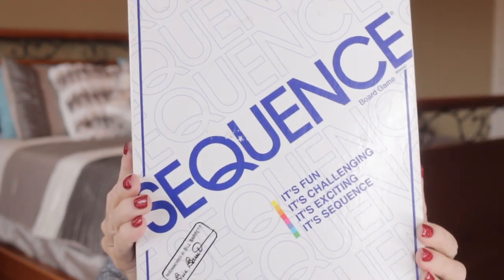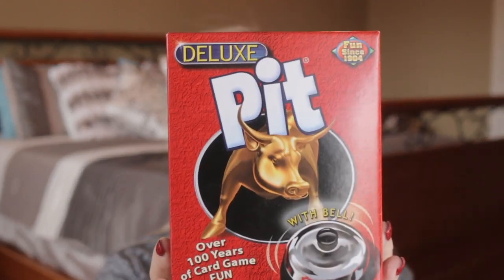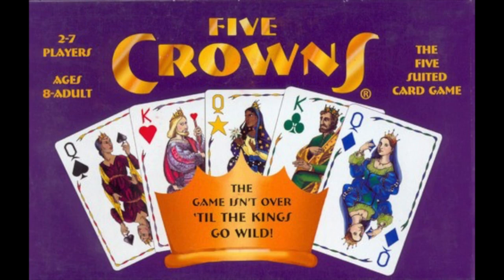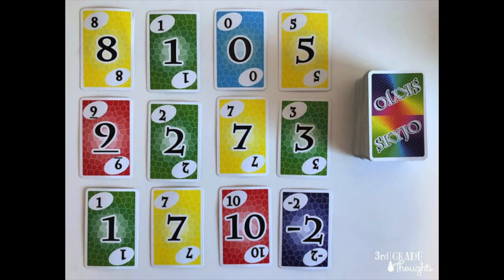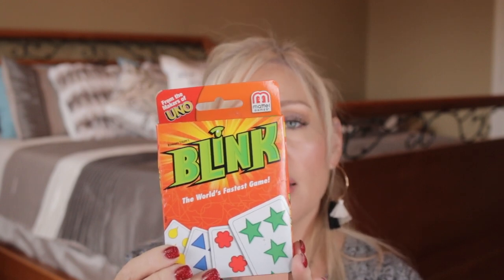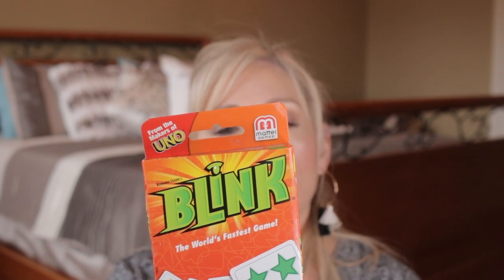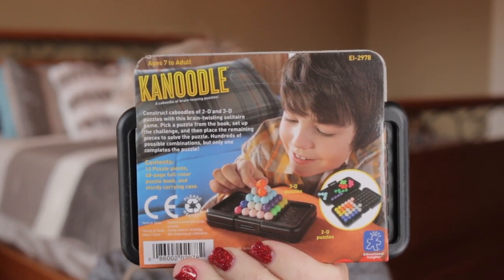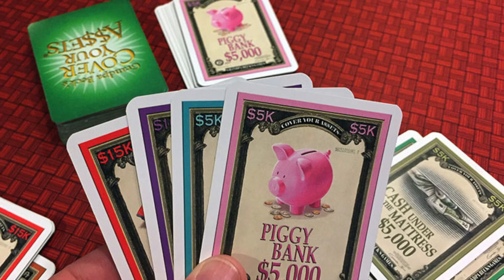STOCKING STUFFERS 2019 | BEST FAMILY GAMES | CHRISTMAS GIFTS FOR THE FAMILY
Looking for stocking stuffers for 2019 that are fun and unique? Ones that will last beyond a couple of days for fun! Here are some of the best family games I have found that make great Christmas gifts for the family!

Five Crowns
Phase 10
Cover Your Assets